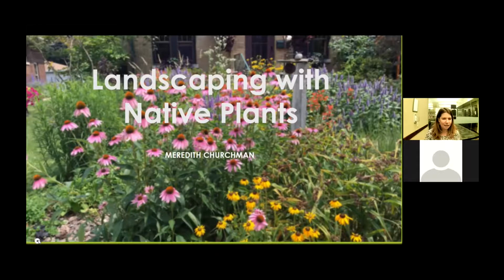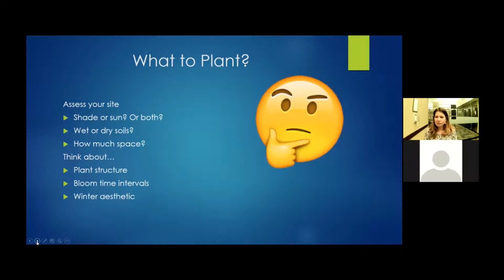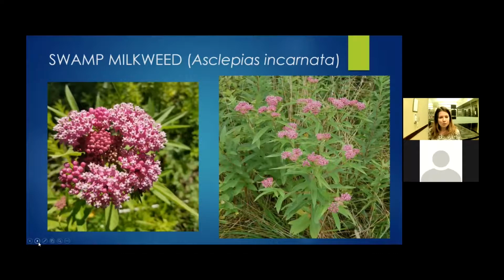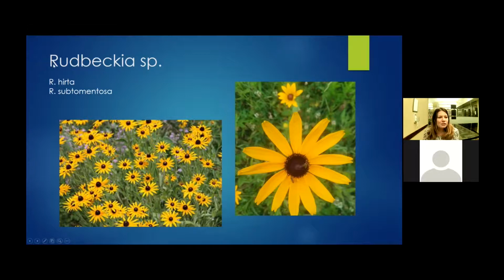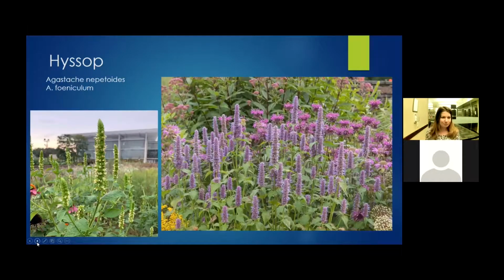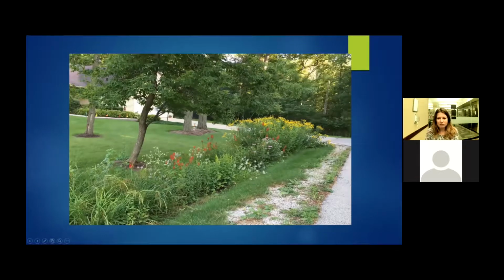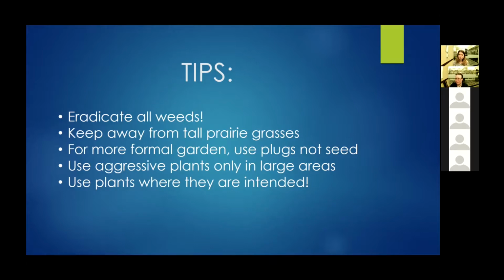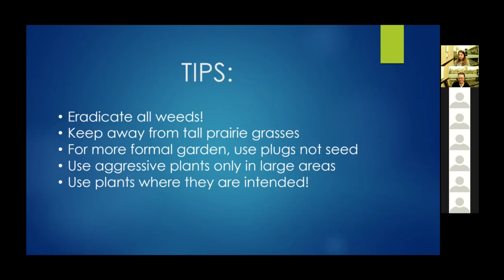Gardening With Native Plants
Meredith Churchman, Natural Resources Manager at The Grove, discusses the benefits of native plants and explains how to select the right plants for different environmental conditions and turn landscapes into a haven for pollinators and other wildlife. Cosponsored by the Glenview Park District.